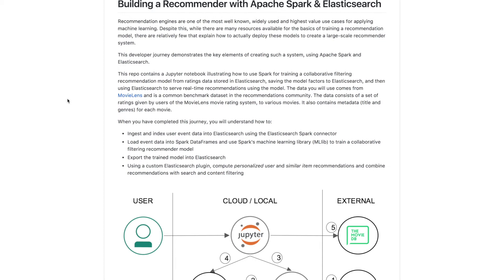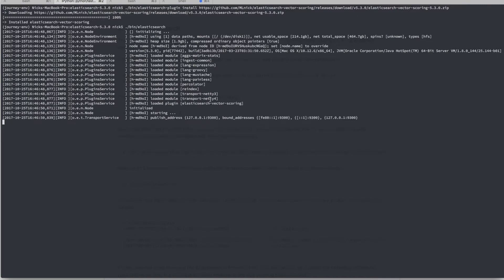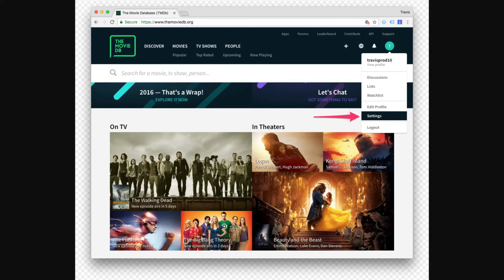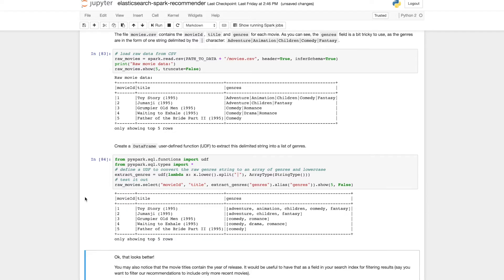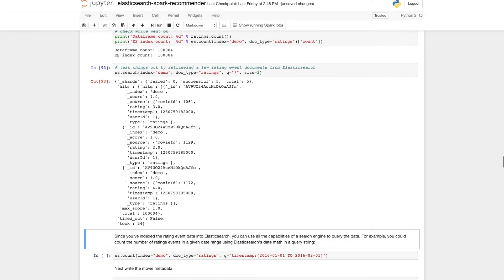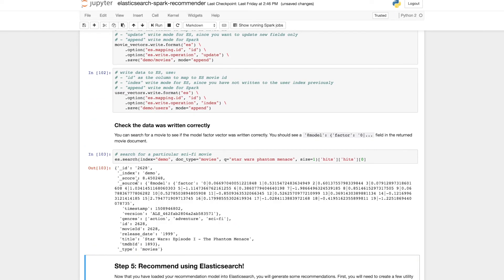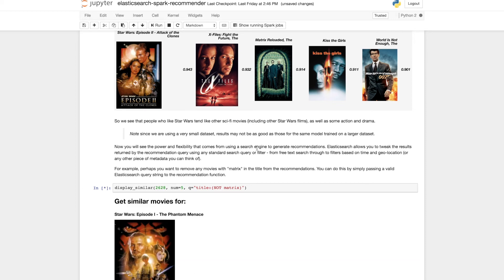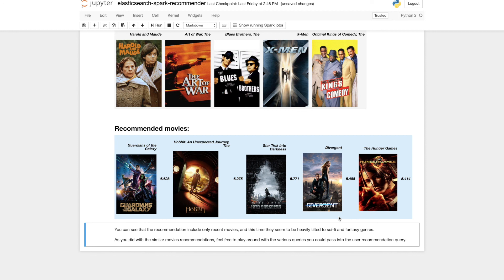Building a Recommender with Apache Spark & Elasticsearch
Please see the IBM Developer Code Pattern and Github repository for more details.

Recommendation engines are one of the most well known, widely used and highest value use cases for applying machine learning. Despite this, while there are many resources available for the basics of training a recommendation model, there are relatively few that explain how to actually deploy these models to create a large-scale recommender system.

This video demonstrates the key elements of creating such a system, using Apache Spark and Elasticsearch.